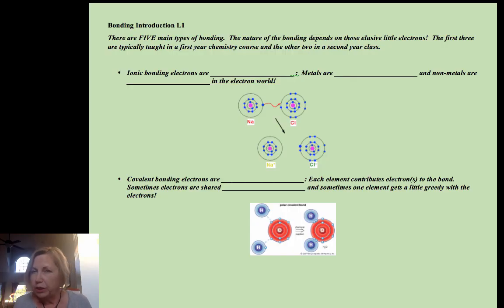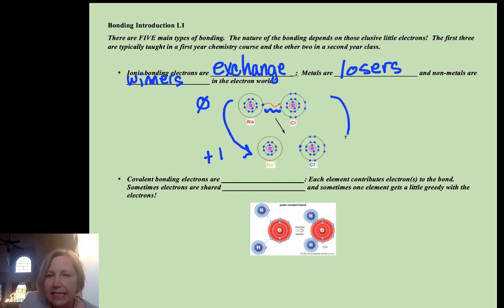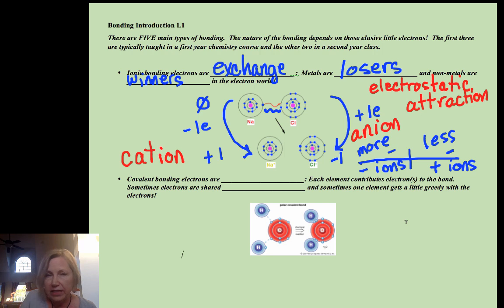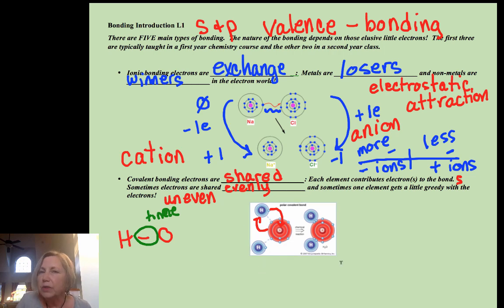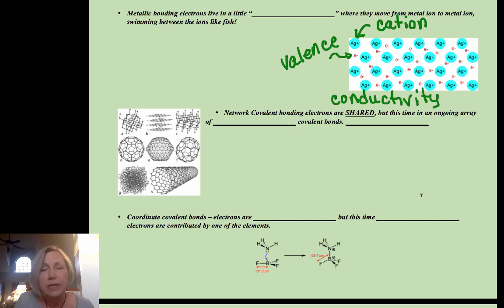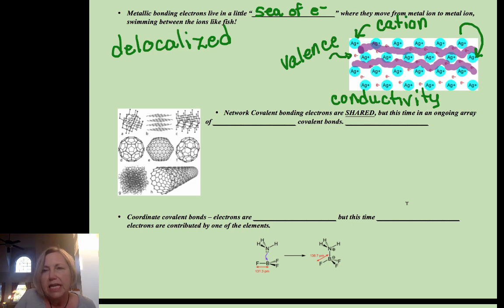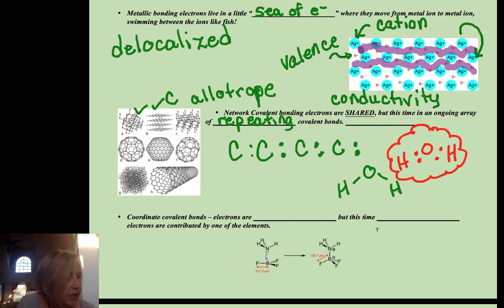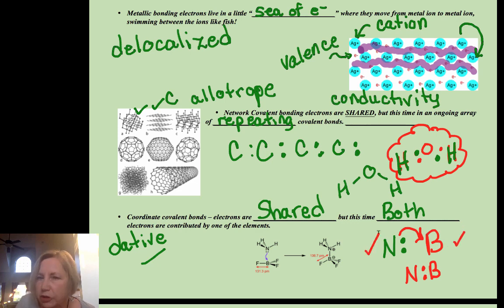Doc Dena Chemistry 2.1.A Bonding Overview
Introduction to four main types of bonding:  Ionic, covalent, metallic, network covalent.  Does not include coordinate covalent.  @chemistrywithdocdena7986